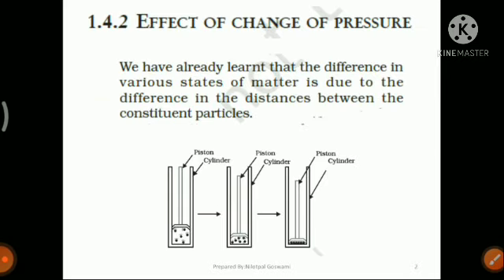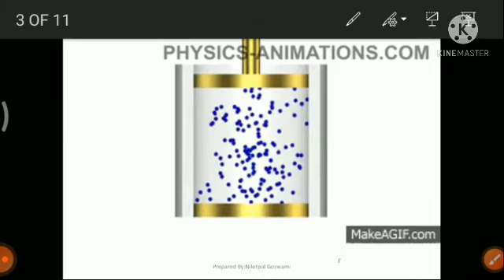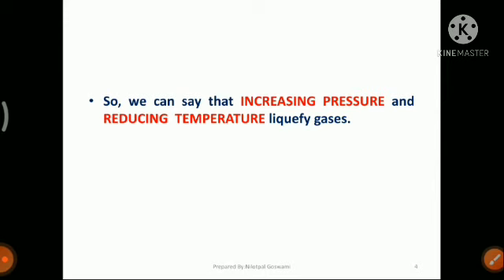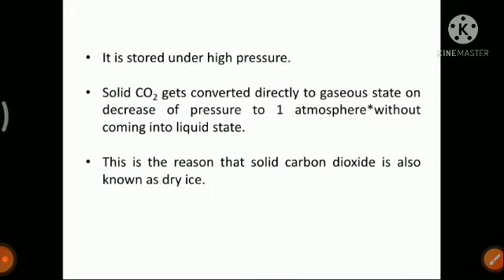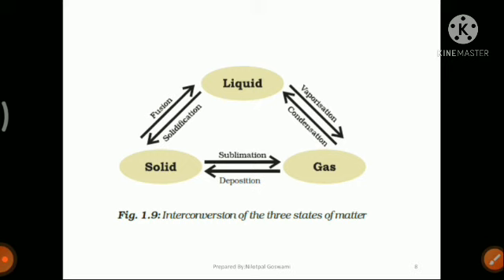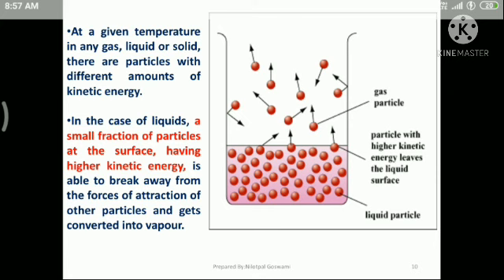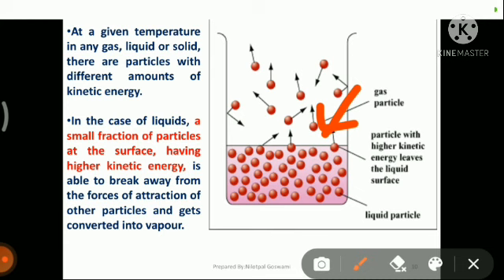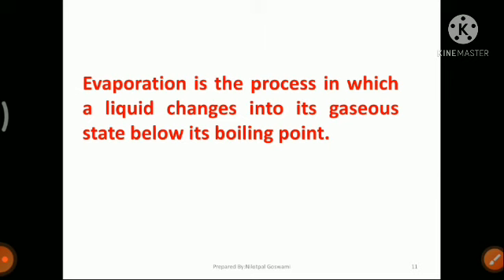Class IX- Chapter 1 (Part2) - Effect of change of Pressure in its State